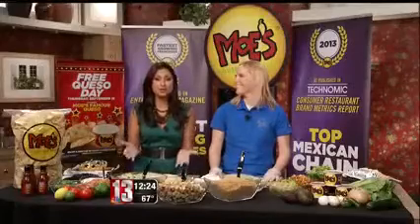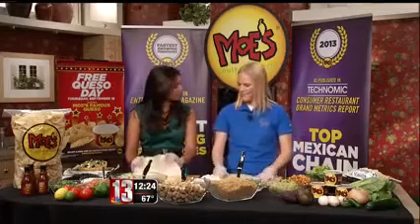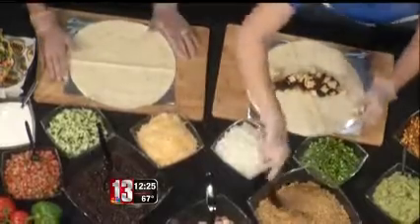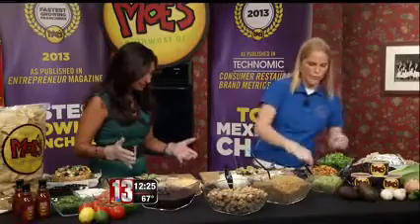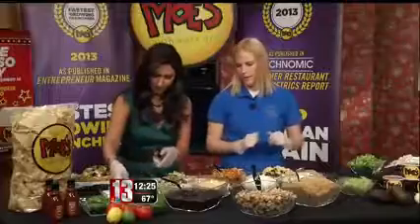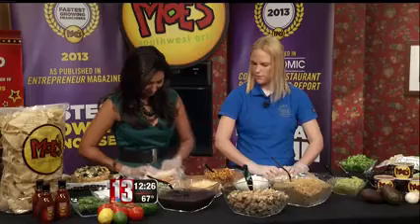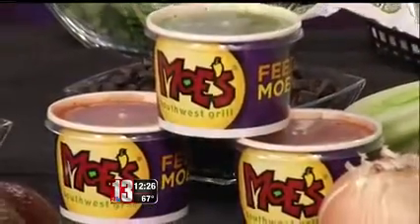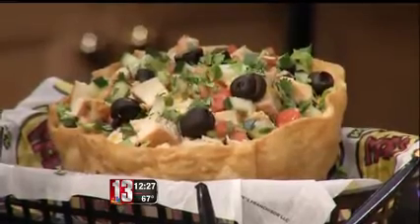2013 09 19 WNYT NBC Albany)REV